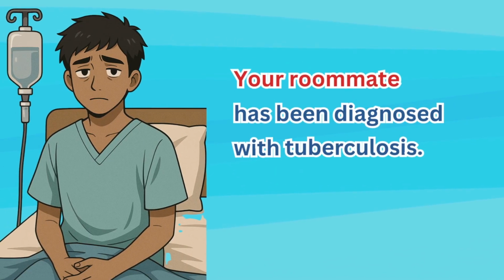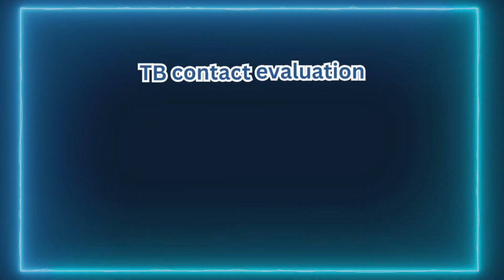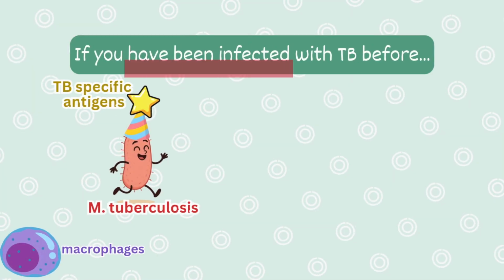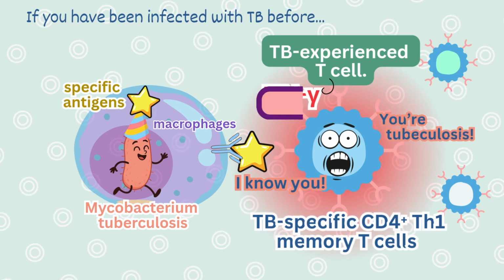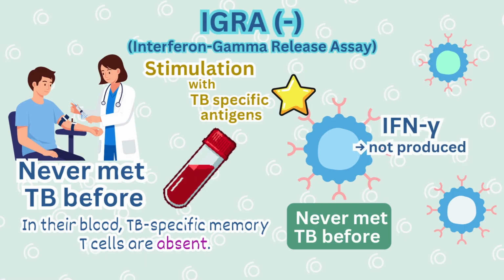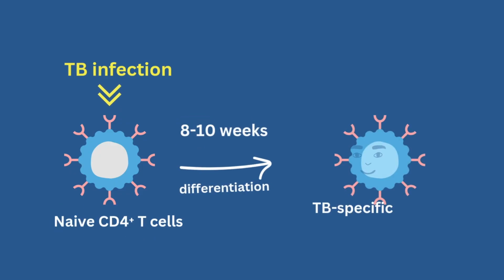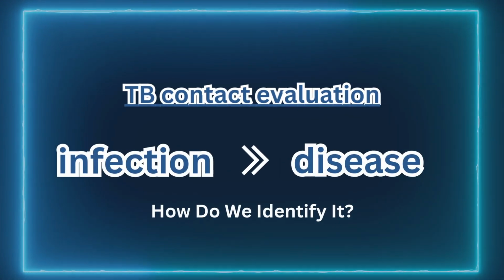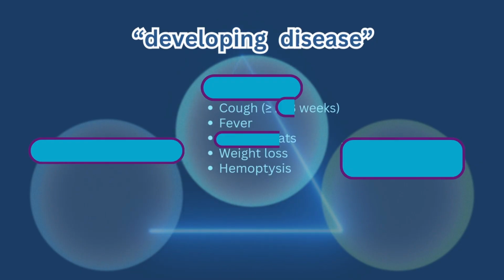5-4: This Is TB – IGRA: Listening to Your Immune Memory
【⚠️Important note】
TB-specific memory T cells have encountered TB antigens.
They were generated in response to TB infection.

【🎥This Is TB – IGRA: Listening to Your Immune Memory (3:38)】
Tuberculosis testing can feel confusing — especially when terms like IGRA, infection, latent TB, and active disease all seem to blur together.

This video is made for students who want a clear, logical understanding — not memorization.

In this lesson, we break down IGRA (Interferon-Gamma Release Assay) from the ground up and explain what it actually measures and, just as importantly, what it does NOT measure.

What IGRA really detects (and why it does not detect TB bacteria)
The role of TB-specific memory T cells
Why IFN-γ release matters
The difference between TB infection vs active TB disease
Why symptoms do not always appear after infection
The 8–10 week window period after exposure
Why IGRA must be timed correctly
How IGRA fits into the TB diagnostic algorithm for close contacts

You’ll also learn how clinicians think:
👉 Does this test indicate infection, or does it indicate disease?
Once you understand that distinction, TB diagnostics suddenly make sense.

【🧠 Key takeaway】
IGRA does not detect TB itself — it detects whether your immune system remembers TB.
This concept is essential for:
Medical students
Nursing students
Public health learners
USMLE / Step exams
Anyone struggling to connect immunology with clinical reasoning

【▶️ What’s next?】
In the next video, we’ll move on to TST (Tuberculin Skin Test) and explain:
How it differs from IGRA
When to choose one test over the other

【🔎 Keywords】
IGRA explained, interferon gamma release assay, tuberculosis testing, TB diagnosis, latent TB infection, LTBI vs active TB, TB immunology, TB memory T cells, USMLE tuberculosis, medical student TB, chest x ray TB, TB close contact evaluation

If this video helped you, you’re not alone.
This channel is built to support students who want understanding, not shortcuts.

📚 Keep studying. You’re doing real medicine here.

【🎬 Video Chapters】
This Is TB – IGRA: Listening to Your Immune Memory
00:00 – Your Roommate Has TB: What Happens Now?
00:26 – Close Contact ≠ Infection ≠ Disease
00:44 – TB-specific CD4+ Th1 memory T cell= TB-experienced T cell
01:19 – What Is IGRA, Really? IFN-γ: The Signal IGRA Listens To
01:46 – The 8–10 Week Window Period explained.
02:10 – infection vs. disease
02:35 – Developing disease; Symptoms, Objective findings, Microbiologic evidence
03:19 – Key Takeaway: Listening to Immune Memory
03:27 – Next Video Preview: What Is TST?

1. CDC – Tuberculosis
CDC; Tuberculosis/ IGRA / Mantoux Tuberculin Skin Test